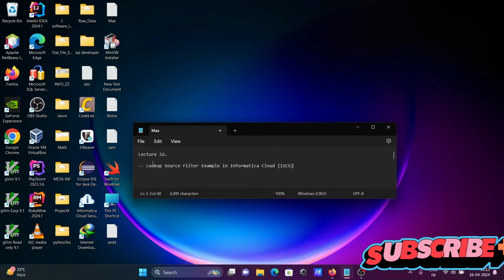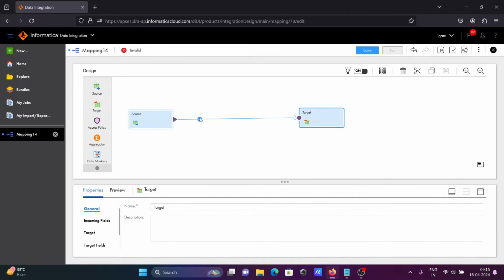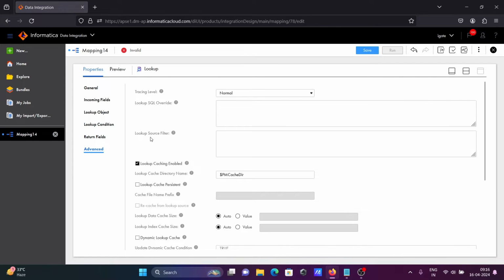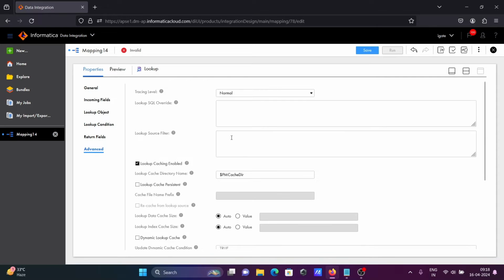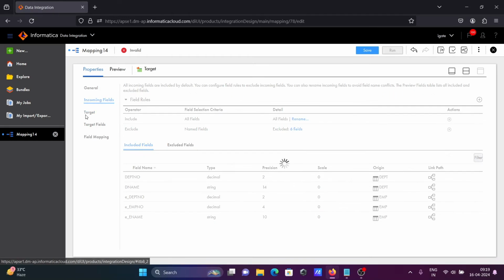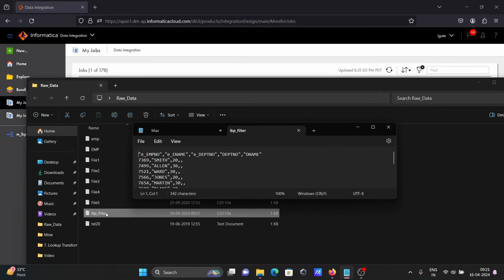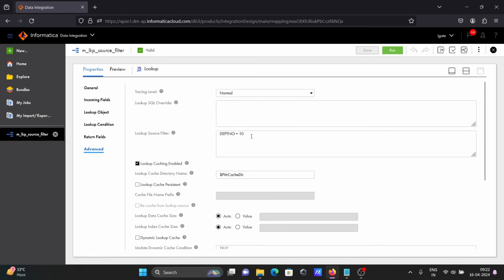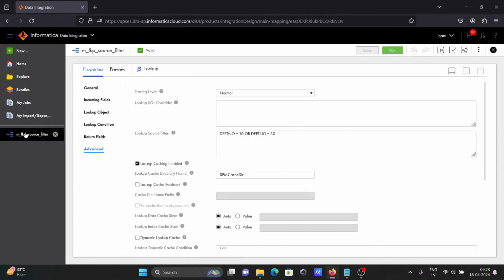Lookup source filter example in IICS | 32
Lookup source filter in informatica cloud service
Lookup source filter in iics
Lookup source filter, the Integration Service performs lookups based on the results of the filter statement